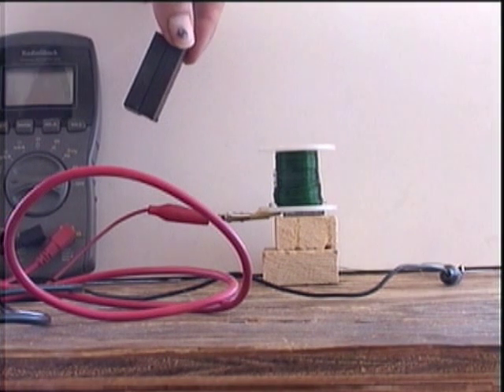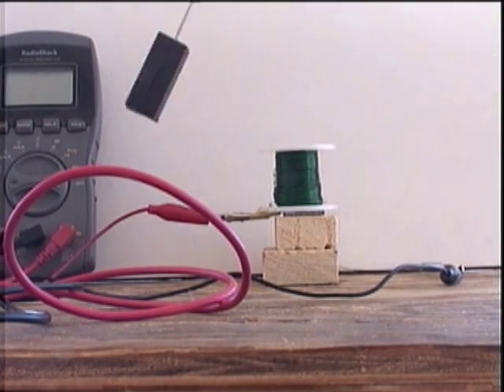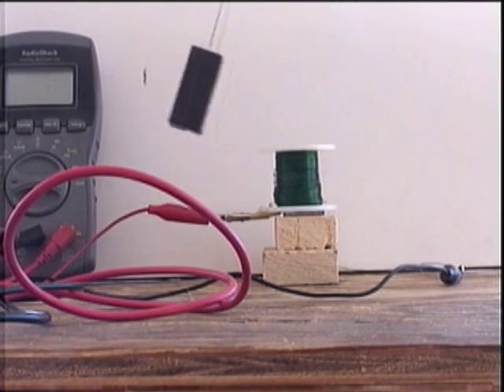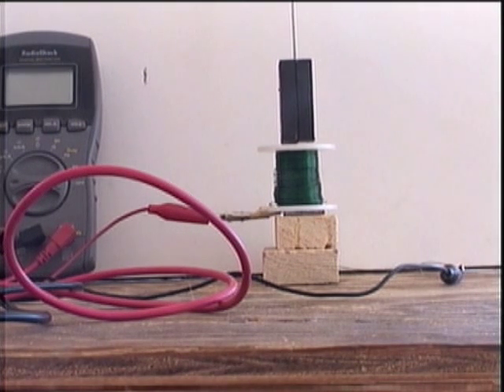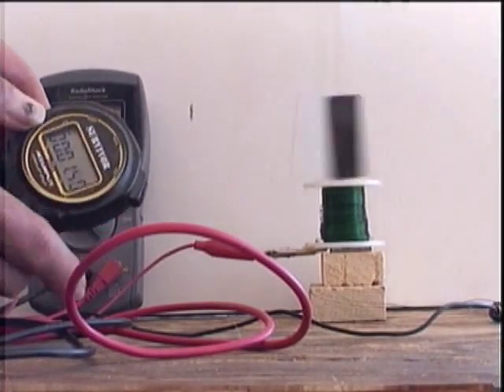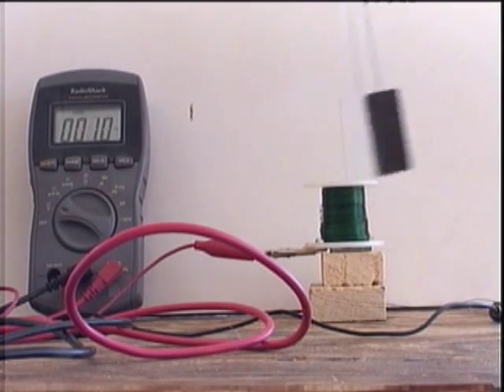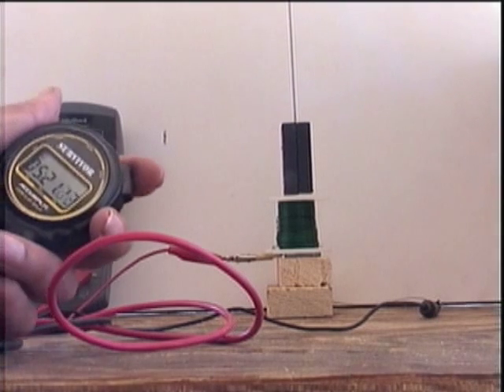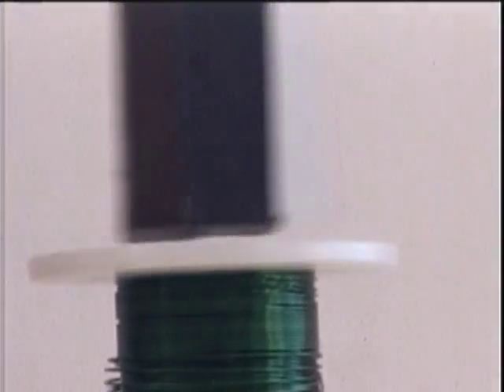Free Energy Electric Generator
Electric generator defeats Lenz's law.